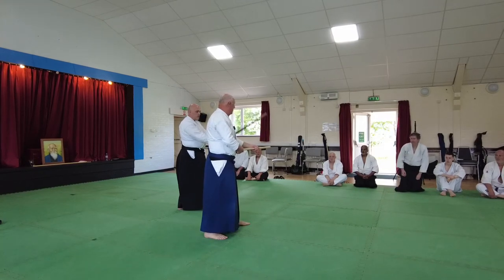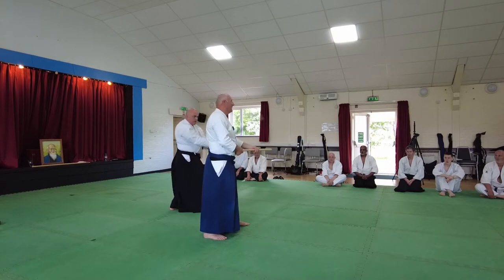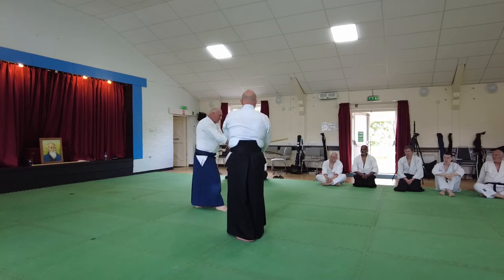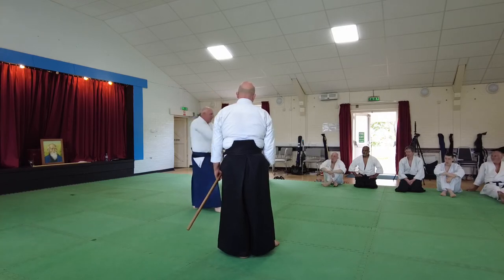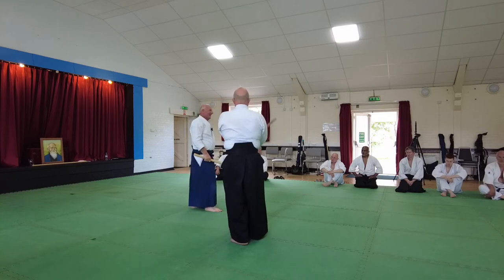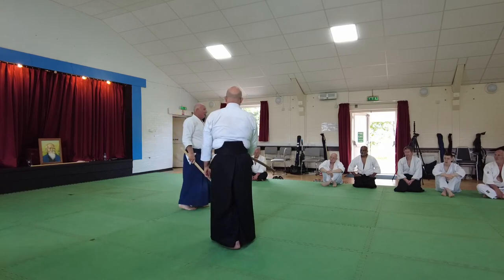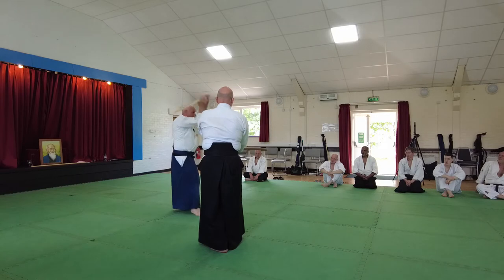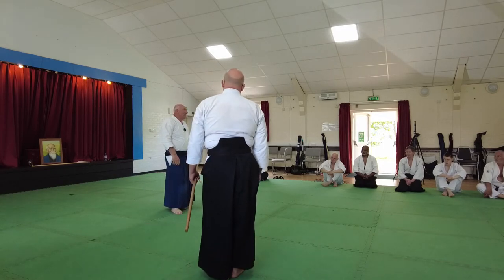Technical & Mental Aikido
Shihan Tony Sargeant 7th Dan and Founder of Takemusu Iwama Aikido Europe.

Tony started in Aikido in 1973 and continues to teach by Zoom or in-person seminars worldwide.

Tony also teaches Yoga, Meditation, Tai Chi, and Healing to promote health and well-being.